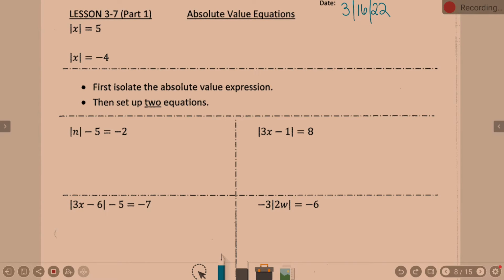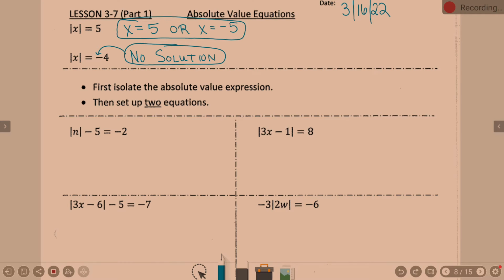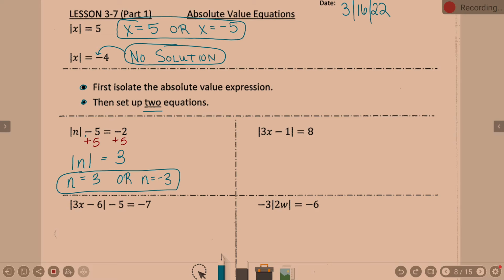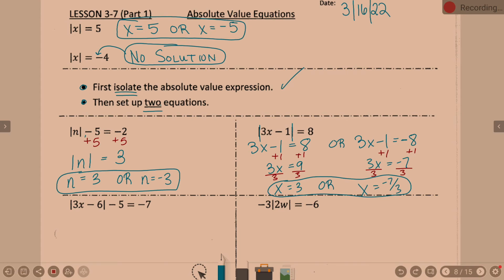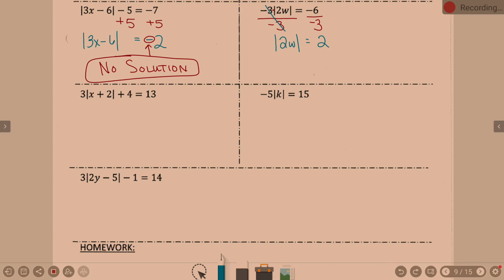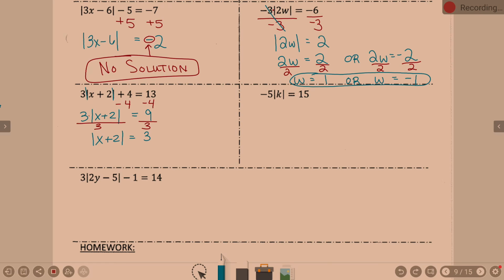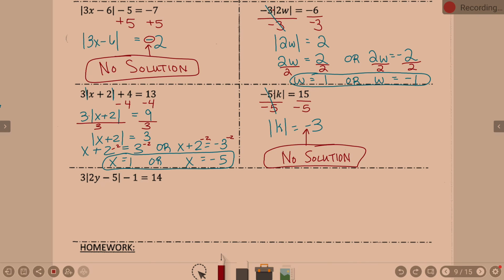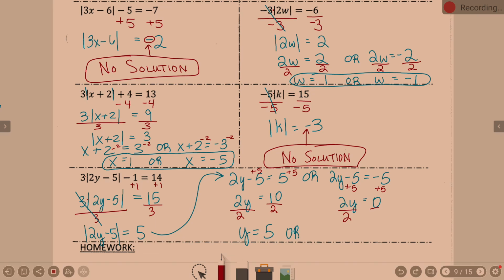Lesson 3 7 Part 1